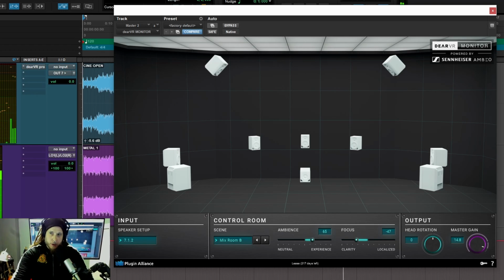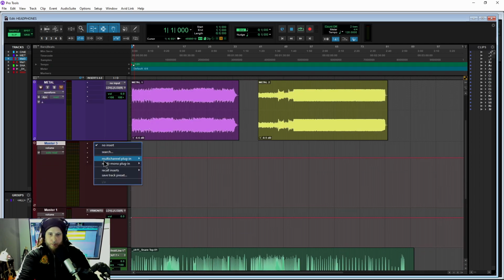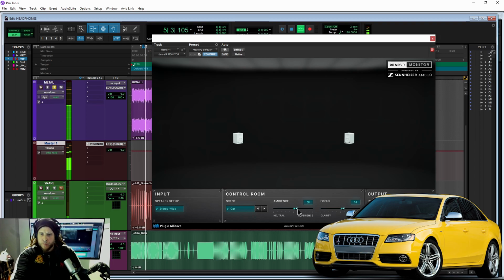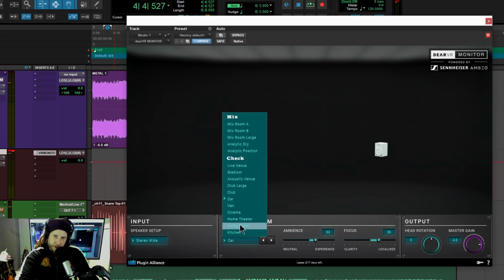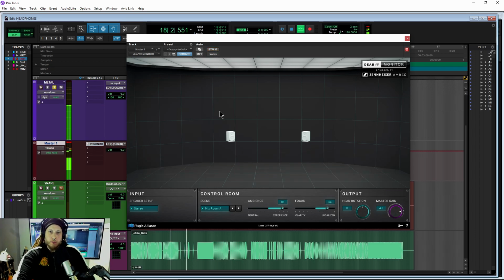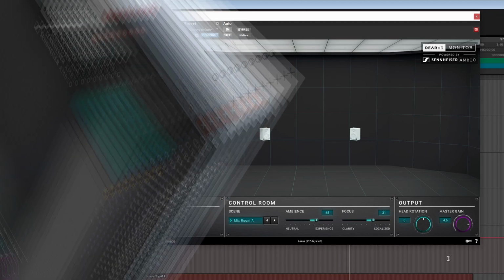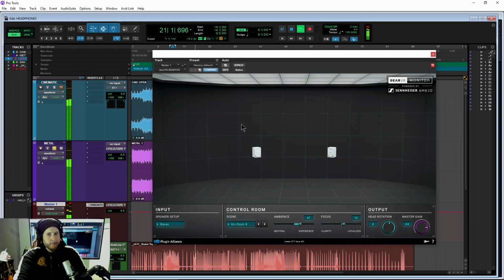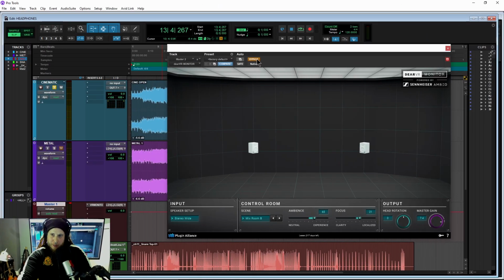PLUGIN ALLIANCE dearVR MONITOR Virtual Mix Room 🎧 THE DEFINITIVE GUIDE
HEADPHONES ON! 🎧 Full review and demo of Dear Reality DearVR MONITOR from Plugin Alliance. Mix in the perfect room using headphones, stereo and surround.

DearVR MONITOR allows you to mix music/audio on your headphones while simulating a perfectly tuned mix room. Mixing on headphones is NOW possible 🔥

Hear how you mix would sound on studio monitors without annoying your neighbors! Mix a record at 2 a.m. - no one will know.

Not only can you hear your music in a virtual studio environment, you can also check how your mix would sound in a car, van, club, kitchen, cinema, and more.

No more bouncing your mix out and running to your car to check it! Do it all within dearVR MONITOR.

Most people will be working in stereo, but you can also mix in surround, everything from 5.1, 6.1, 7.1, Dolby Atmos 7.1.2, 9.1.6, just to name a few. So even if you don't have the right speaker setup to mix in surround, you can do it with MONITOR and a pair of headphones.

dearVR MONITOR will work with any headphones.

VST-AU-AAX, so it's compatible with all DAWs: (Pro Tools, Studio One, Cubase, Reaper, Logic, etc...) *Not all DAWs support all surround formats.

If you're just mixing in stereo, all you need to do is pop MONITOR on your Master.

If you are mixing in surround, you'll need to set that up. It's different in each DAW, but we'll look at how to do it in Pro Tools.

*dearVR PRO is used ONLY during the intro, and is NOT required. It's only being used for purposes of stereo-to-surround in the video.

You can mix anywhere using MONITOR and a pair of headphones. You'll always have a consistent room to work with.

▶CHAPTERS:

0:00 - INTRO/DEMO
2:59 - SETUP SURROUND IN PRO TOOLS
5:00 - SPEAKER SETUP
5:40 - SCENE/MIX ROOM
7:13 - AMBIENCE
8:13 - FOCUS
12:03 - HEAD ROTATION
13:12 - DEMO

You can get dearVR MONITOR on it's own, or get it with the Plugin Alliance MEGA Bundle.

Checkout the MEGA BUNDLE VIDEO (since new plugins have been added, not every plugin is included in the video)

Checkout our review of Waves NX Virtual Mix Room, a plugin that is similar to MONITOR

▶PREVIOUS VIDEOS

▶OUR LINKS